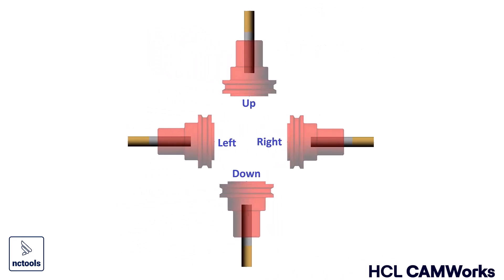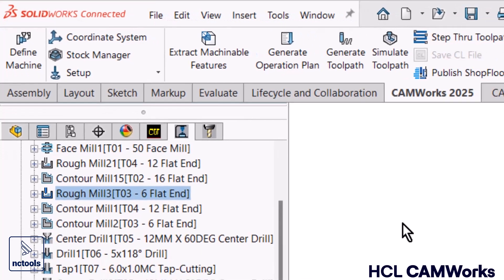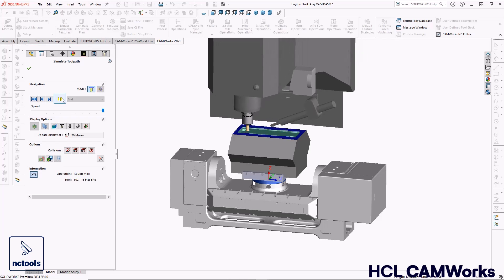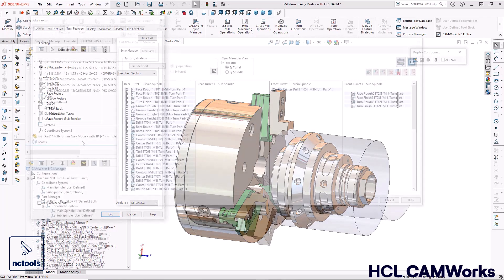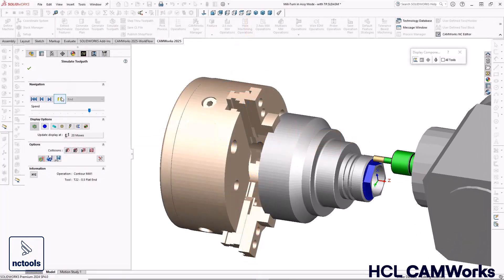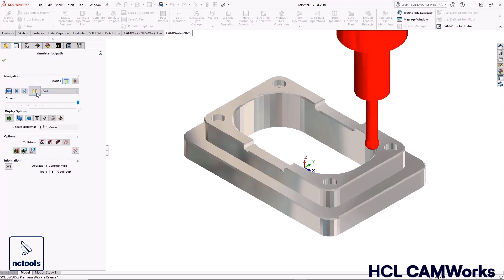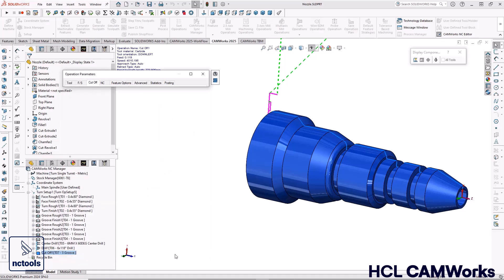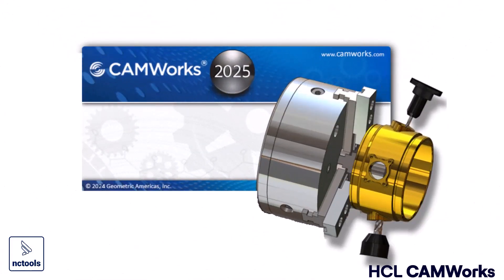Discover New Features in CAMWorks 2025: Enhanced Simulation, Toolpath Options, and Sync Manager View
CAMWorks 2025 introduces powerful new features designed to enhance CNC machining efficiency and precision. Key updates include an expanded Display Components toolbar for detailed machine simulation, bottom-to-top contour milling for improved toolpath control, and advanced chamfer machining with versatile tools like Ball Nose, Hog Nose, and Lollipop tools. Enhanced Sync Manager views enable better visualisation of turret and spindle operations, while new workholding options and automatic recognition for turn features streamline setup. CAMWorks 2025 equips manufacturers with cutting-edge tools for optimised machining.